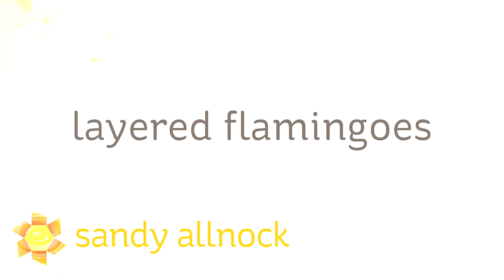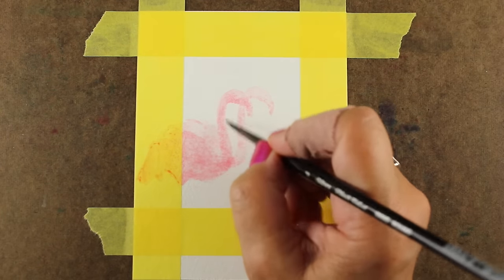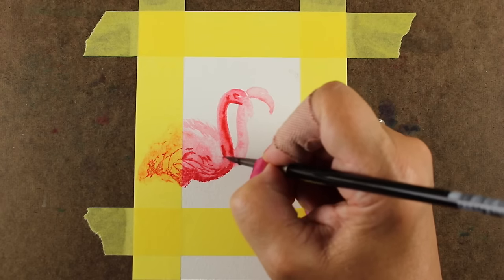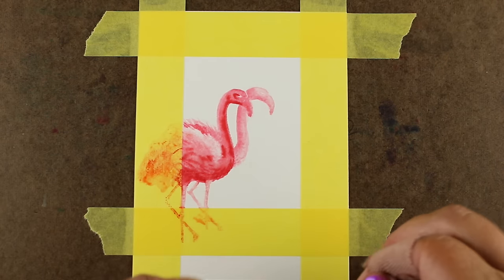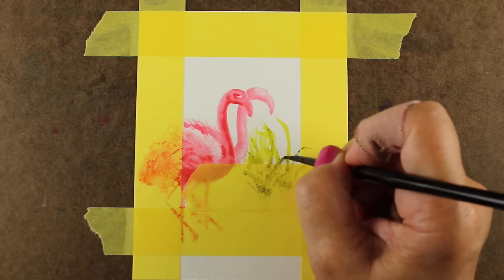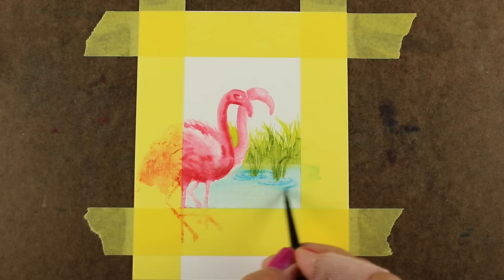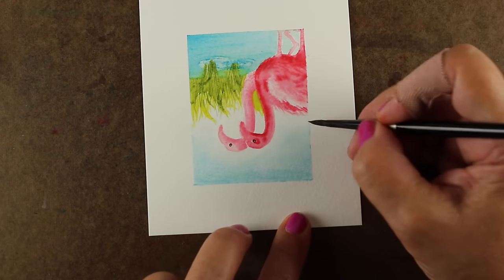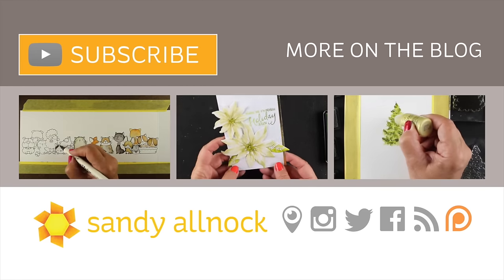Layered Flamingo stamps in distress inks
Using distress inks, create a scene with lots of layering stamps...see the list below for image options, wow!

Spun Sugar
Worn Lipstick
Festive Berries
Peeled Paint
Salty Ocean
Tumbled Glass
Ranger Distress Markers (no longer available)
Black Soot marker
Peeled Paint marker-
Salty Ocean marker

1 - Music purchased through a Megatrax subscription.
2 - I shoot on a Canon T5i, and edit in Final Cut Pro.
3 - Washi tape seen on any supplies is only to mark them as my own; it doesn't indicate anything else.